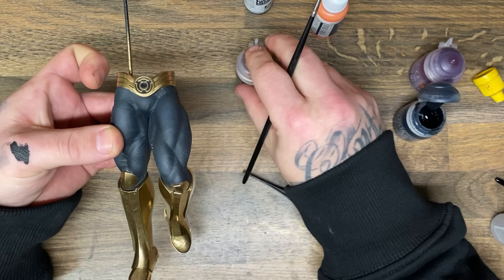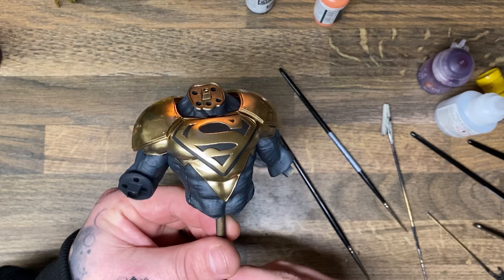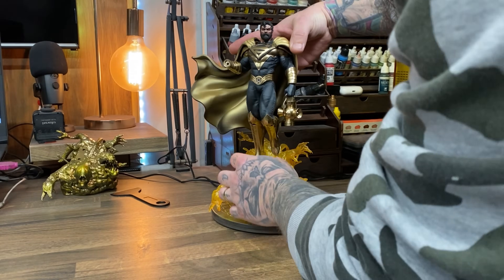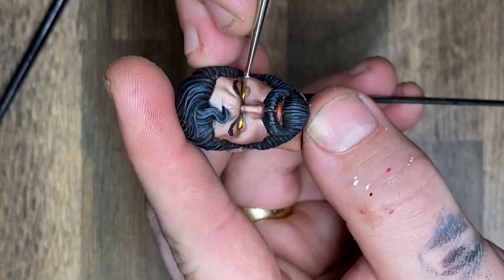Henry Cavill Couldn’t be the Yellow Lantern Superman…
I was asked super nicely to paint this yellow lantern superman so this weeks video is about exactly that.
I messed up at one point and i also kinda figured out a simple way to paint skin tones for those who are still struggling with it.

🖌️ US Amazon LIST:
▪️ Airbrush Iwata Eclipse
▪️ Sunlu standard Resin
▪️ The Army Painter Wet Palette
▪️ Vallejo White Ink
▪️ Citadel Chaos Black Primer
▪️ Gold spray paint (similar to Montana Gold)
▪️ Bamboo Synthetic Make-Up Brush
▪️ Siraya Tenacious for Strengthening Prints
▪️ Bostik Blu Tack Mastic Adhesive
▪️ Mixed sandpaper

🖌️ UK Amazon LIST:
▪️ Airbrush Iwata Eclipse
▪️ Sunlu standard Resin
▪️ Vallejo White Ink
▪️ Vallejo Blue Violet ''Pinkle''
▪️ Montana Gold spray paint Gold Chrome
▪️ Mixed sandpaper